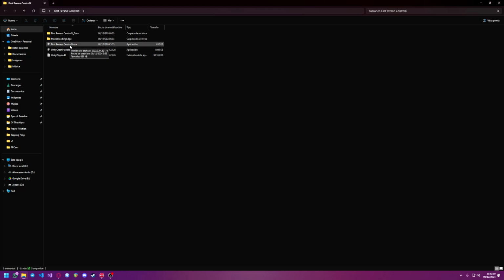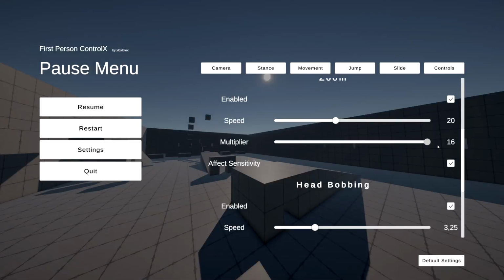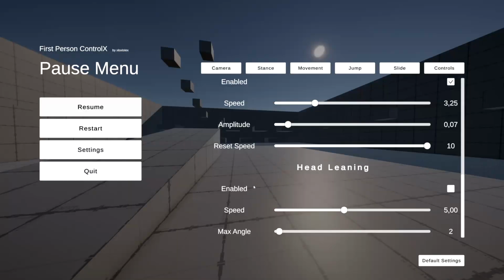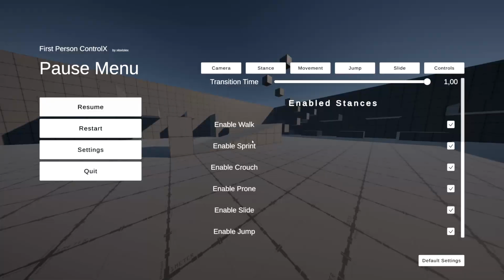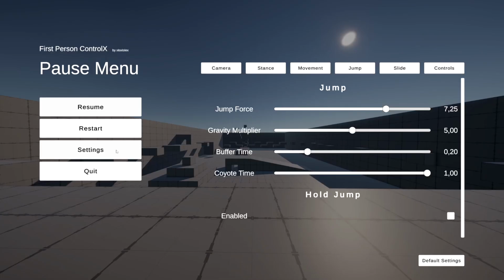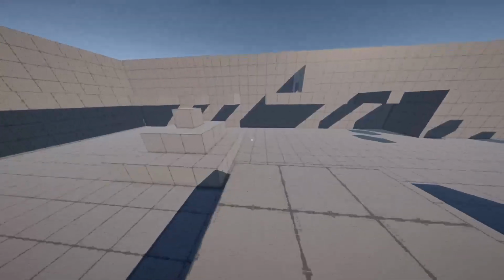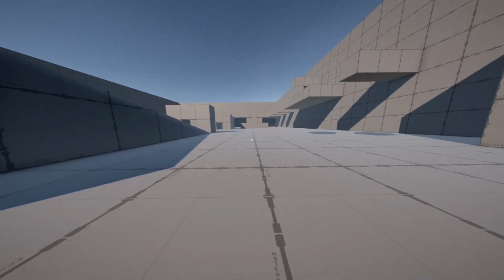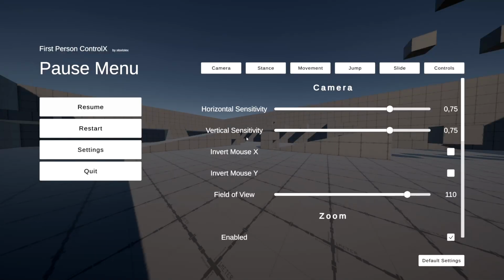[Technical Demo] First Person ControlX (by xloxlolex)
In this video, I showcase a technical demo of my modular First Person Controller built in Unity. Designed with flexibility in mind, every aspect of this controller can be individually customized to deliver a fully immersive and adaptable experience. From fine-tuning movement mechanics to personalizing camera controls, this system is perfect for any first-person title, whether you're crafting an action-packed shooter or an atmospheric exploration game.

I'll guide you through the key features, explain how each component works, and show how easy it is to modify the setup to fit your project’s unique needs. By the end of this demo, you'll see how this controller can become a foundational tool for creating engaging first-person experiences.